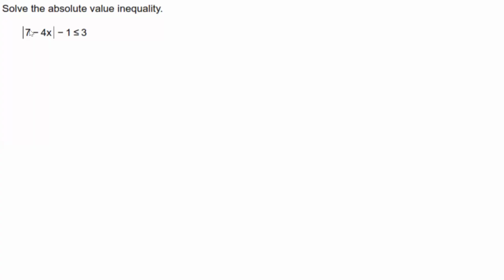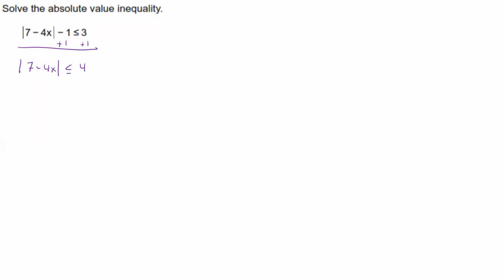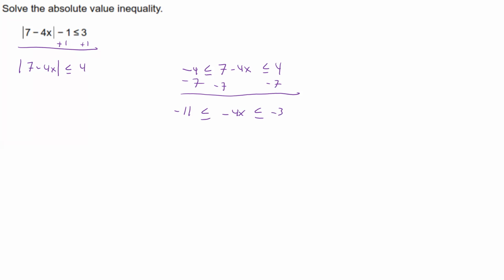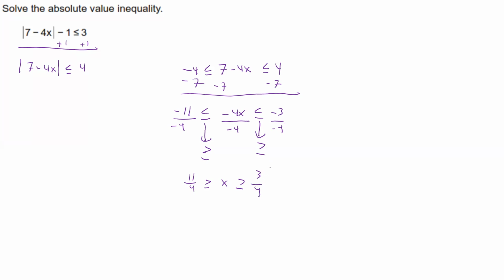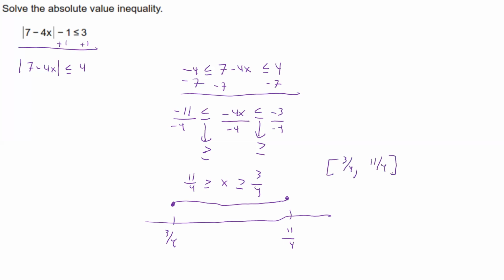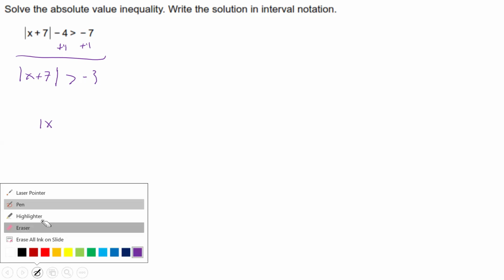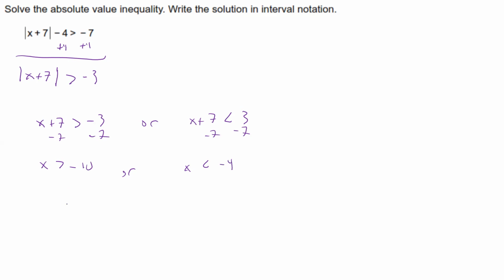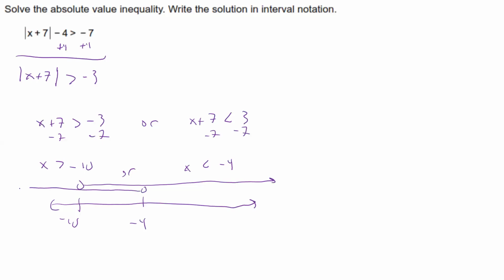Section 8.5 Exercises Pt VI